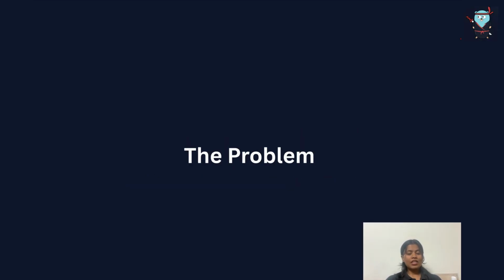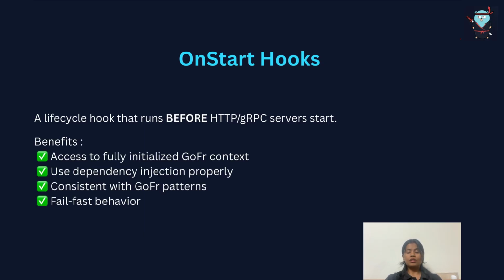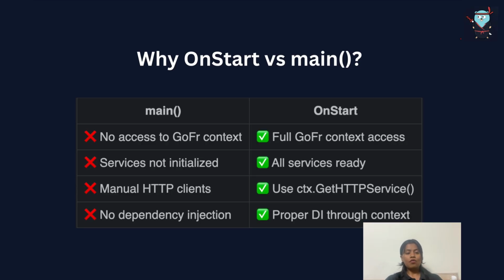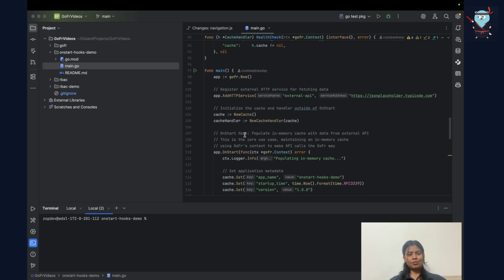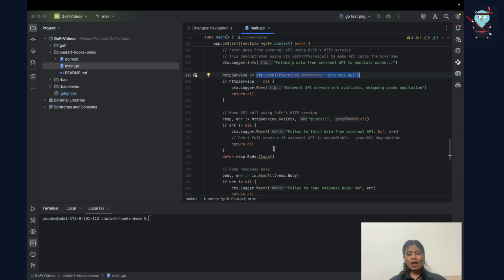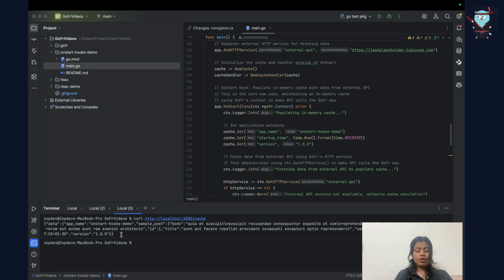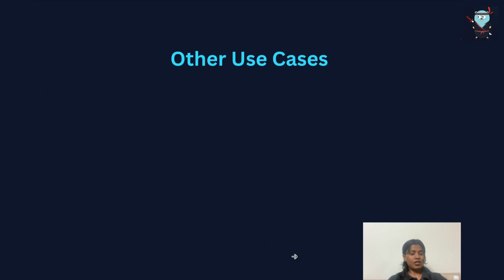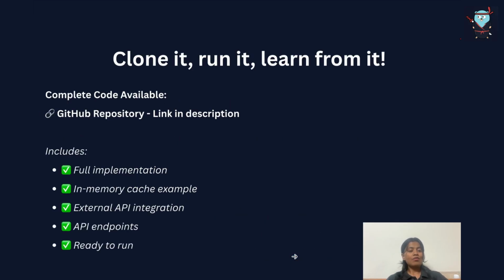Safe Service Intialization in Go using GoFr OnStart Hooks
🎥 OnStart Hooks in GoFr — Initialize Before Traffic Hits

In this video, we explore OnStart hooks in GoFr and how they allow you to initialize critical resources before your service starts receiving traffic.

- What OnStart hooks are and when you should use them
- Using dependency injection inside OnStart
- Initializing an in-memory cache from an external API
- Fail-fast startup vs graceful degradation strategies.

🚀 Demo covers
- Registering services in GoFr
- Implementing OnStart hooks step by step
- Pre-warming and populating cache before the server starts
- Accessing cached data through API endpoints